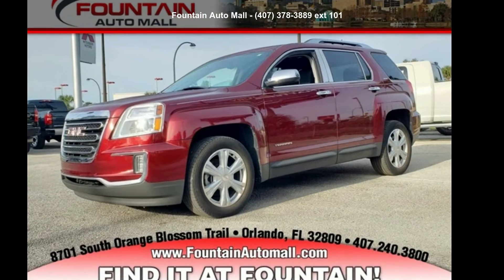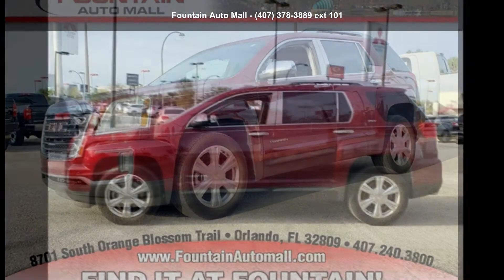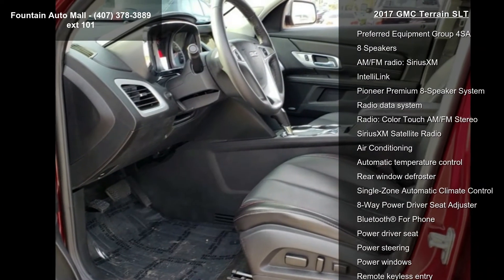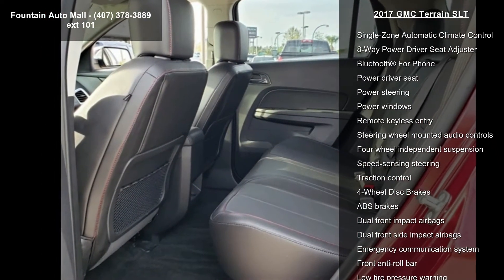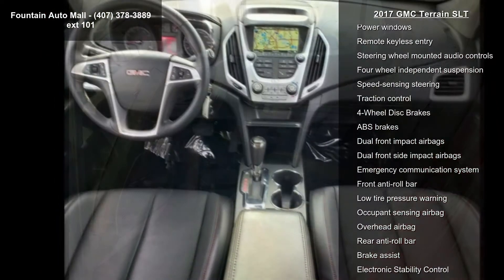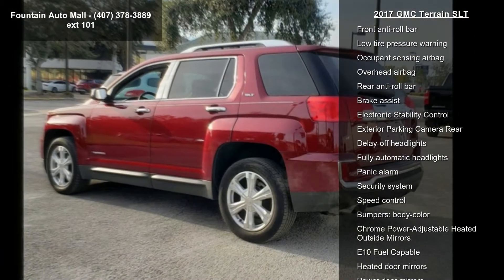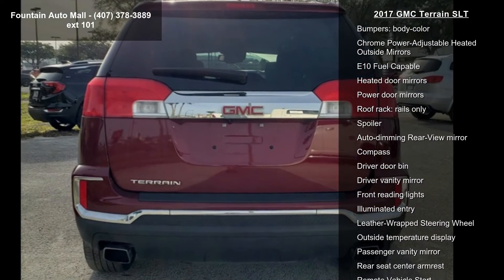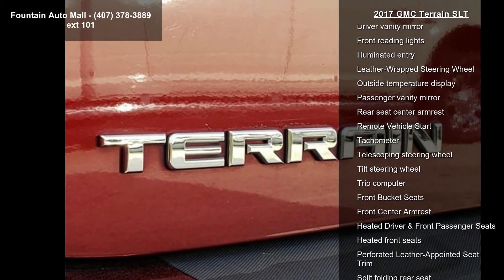2017 GMC Terrain SLT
Recent Arrival! CARFAX One-Owner. Clean CARFAX.